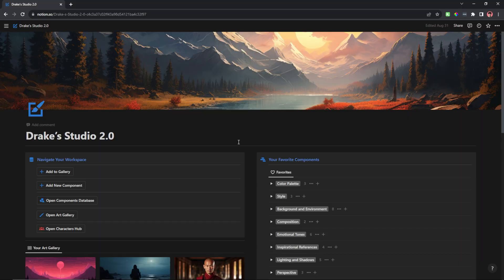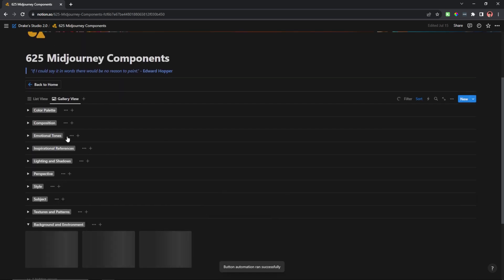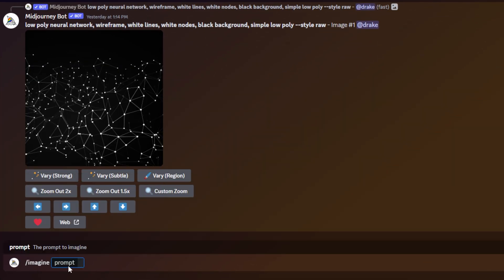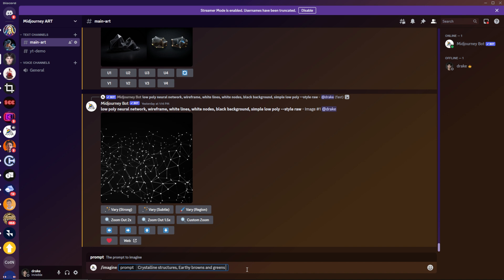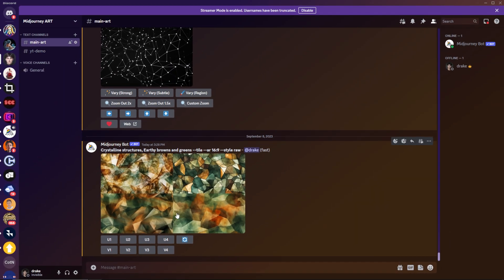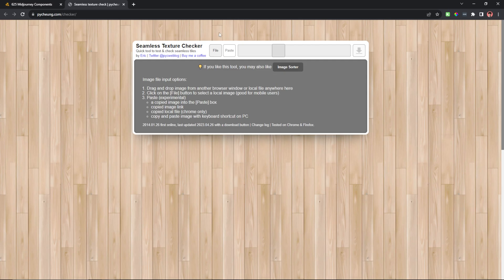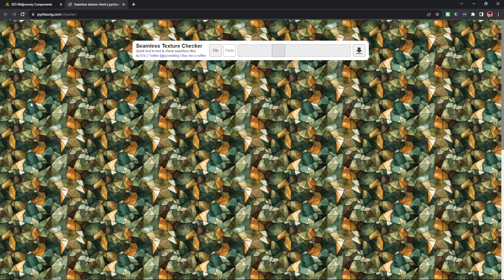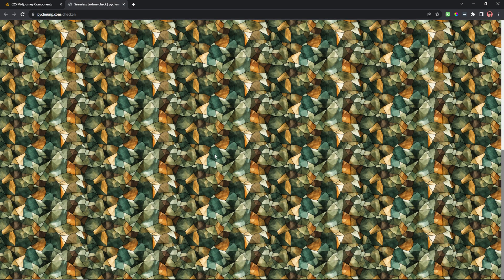How to Create Seamless Patterns in Midjourney! (Full Tutorial)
Learn how to create seamless patterns in Midjourney with one parameter!